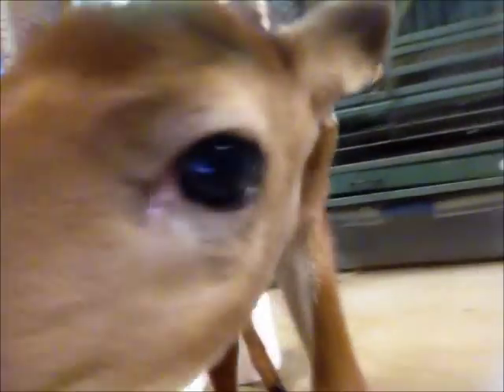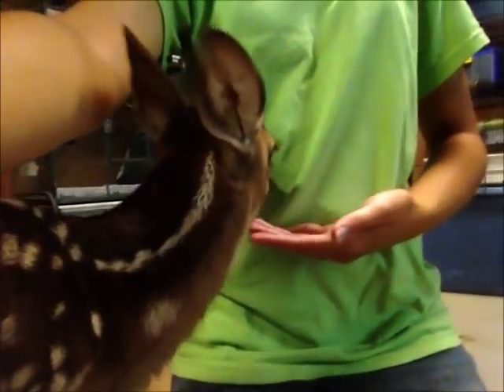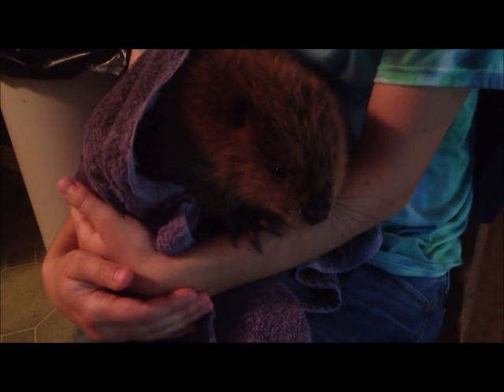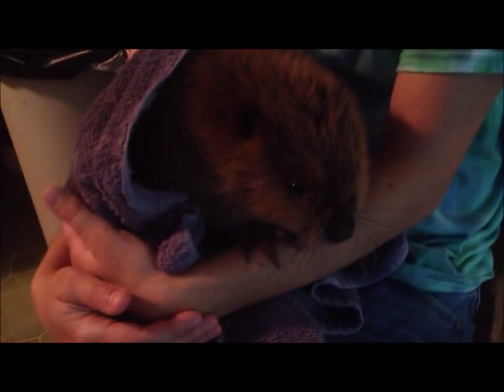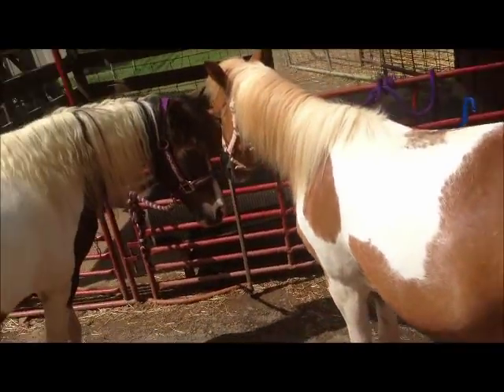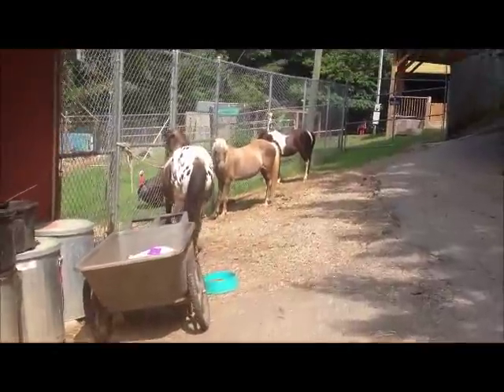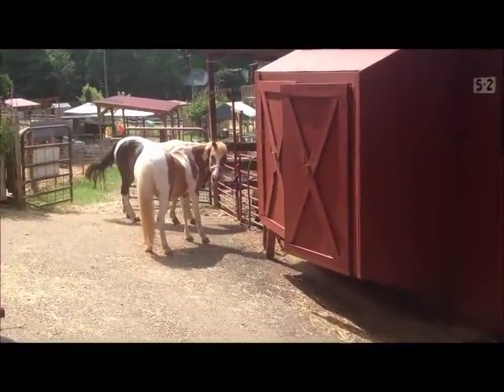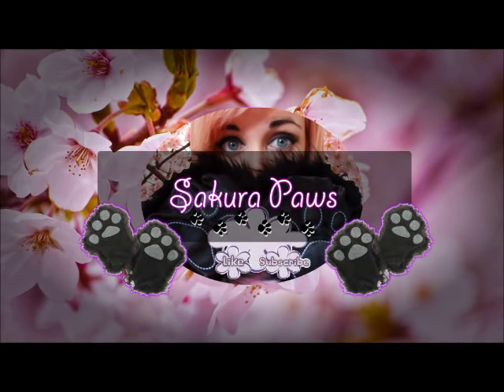Baby Beaver Bathtime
A lot more cute animal videos now as i know thats what people prefer to watch, and also what my channel is about, my zoo life :)
Timber is the new baby beaver if you wanted to know his name ;)